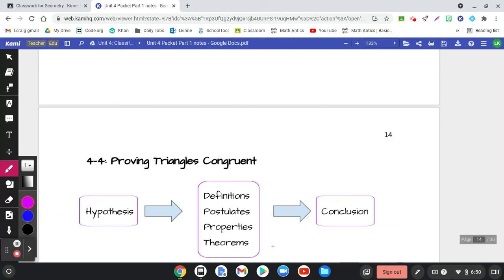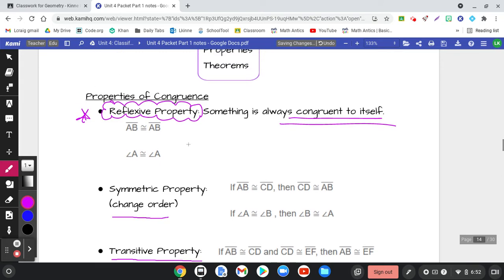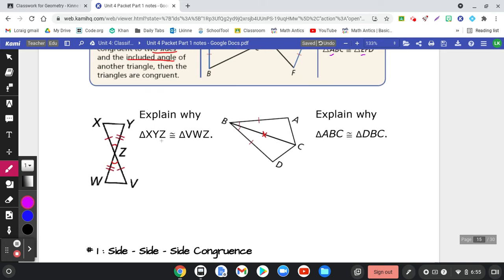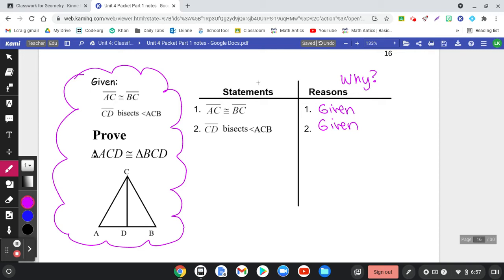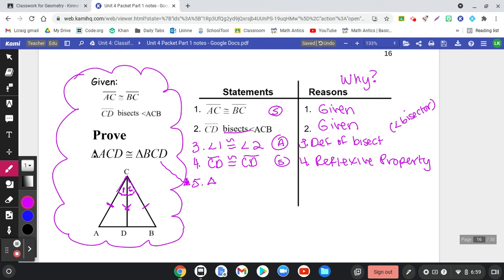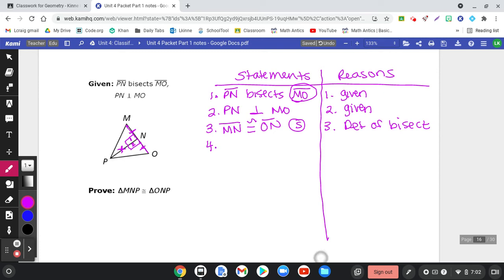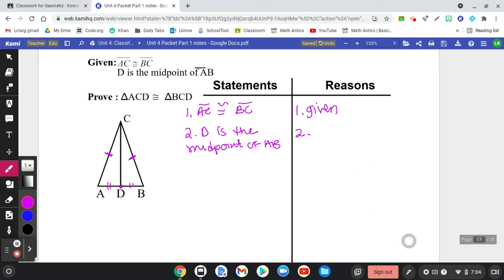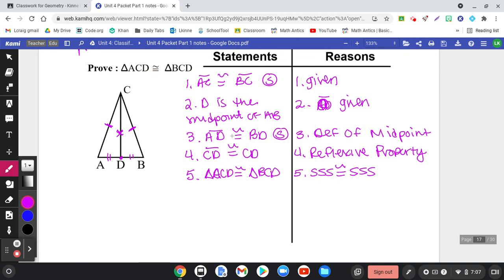Geo 4-4 Notes Part 1